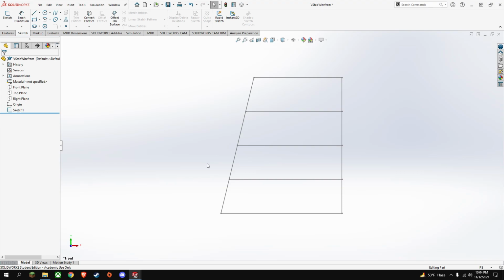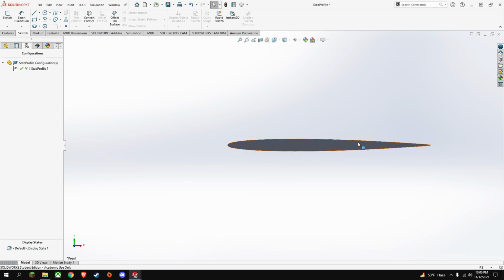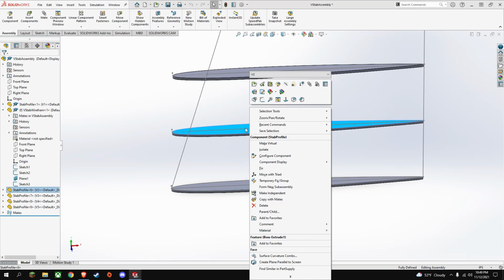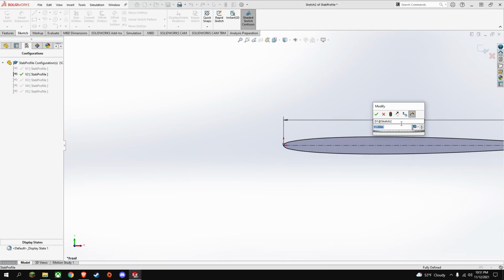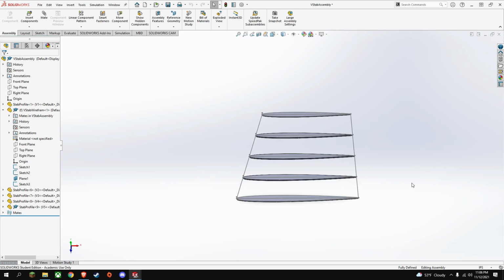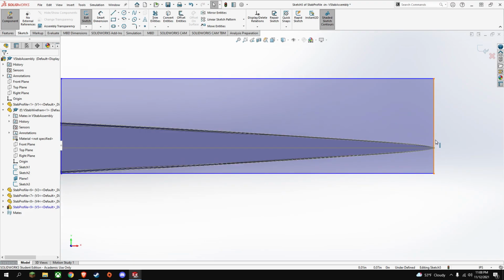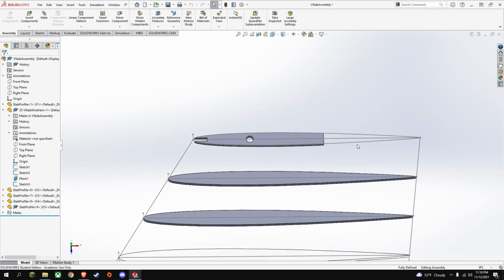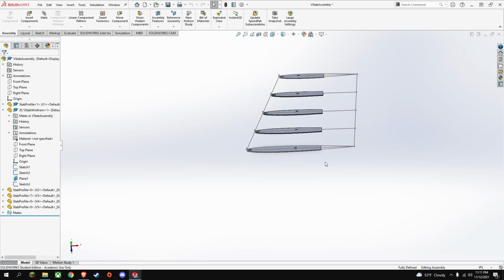2 Solidworks Configurations Tutorial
Structures teammate Alex Minton creates a tutorial to facilitate his teammates in learning the power of using the configurations feature. He does this by applying the method to changing wing spar sizes to fit a tapering wing. Another trick he shows is how to cut one spar with all the desired dimensions and quickly pass the over to all the spars in a way that the cuts align perfectly.